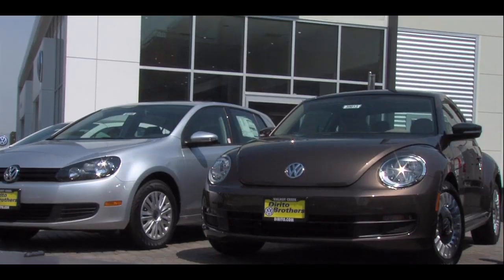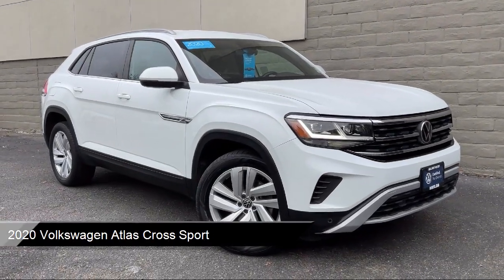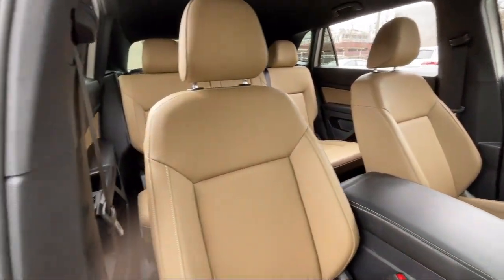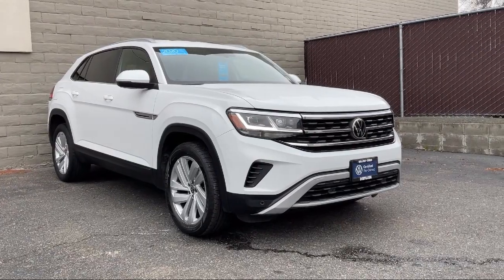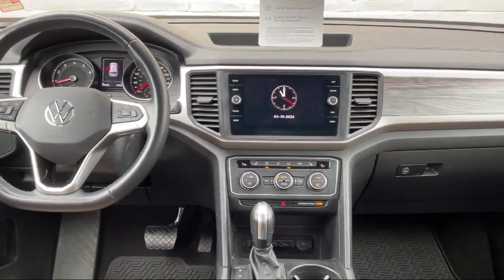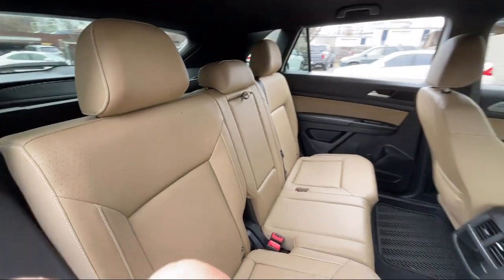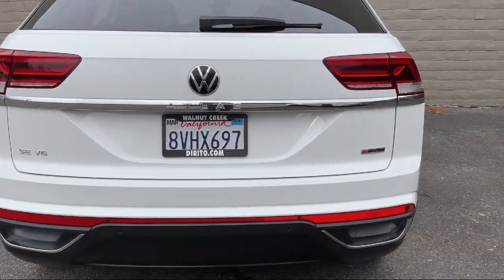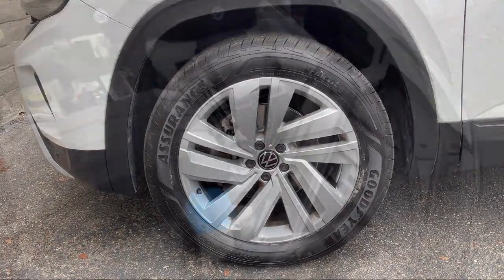2020 Volkswagen Atlas Cross Sport V6 SE 4Motion Walnut creek Concord Lafayette Oakland San ramon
2020 Volkswagen Atlas Cross Sport V6 SE 4Motion Stock Number: 56033A Vin:1V21E2CA3LC208557.